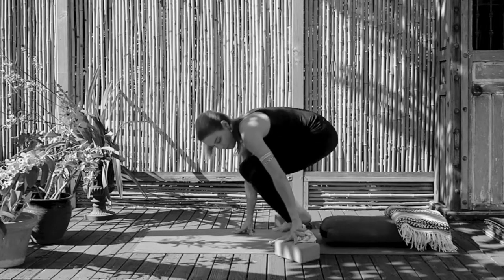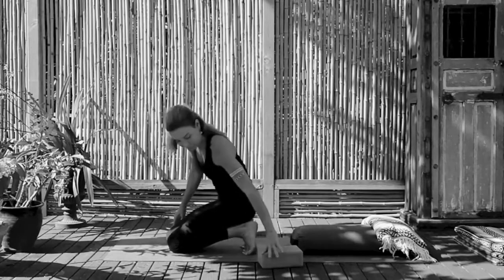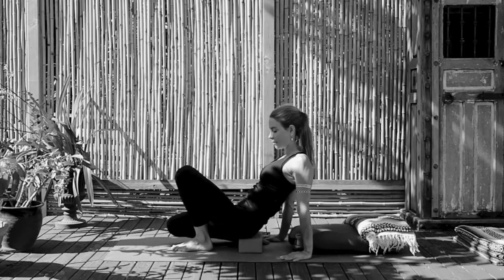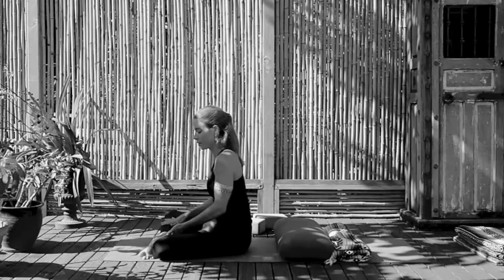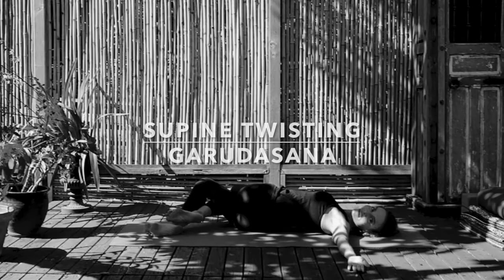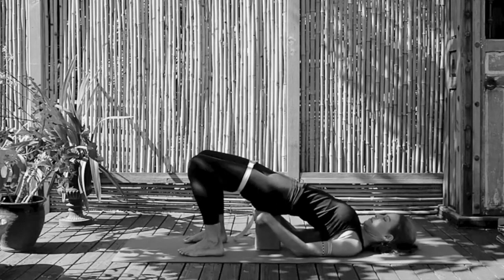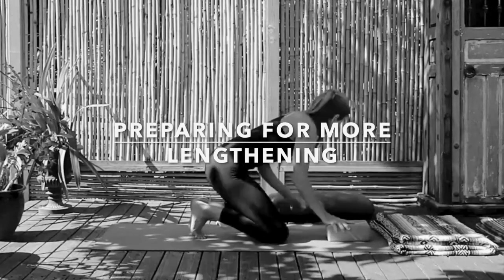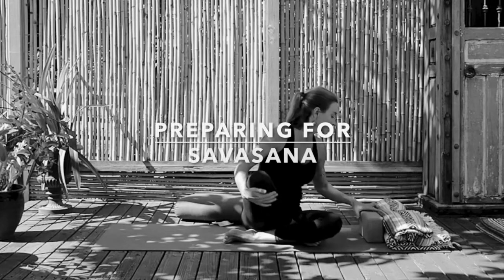Yoga Yin Restoration for Indigestion | IBS and Crohn's | 38 min | Cat de Rham | Online Yoga Teaching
Welcome to this practice devoted to supporting profound healing of the entire digestive organs & system. A beautiful sequence of therapeutic openings to best experience release & health in the abdominal cavity. Whether it’s indigestion, inflammation, IBS or Crohn’s, this practice will soothe & restore. Learning how to use yoga props in simple effective ways to make the poses deeply therapeutic for these particular conditions. Teaching our bodies the most optimum healing experience of alignment and support. In this way helping our natural healing abilities to sparkle more brightly. Let me know how it goes for you. Made with love 💕  X Cat